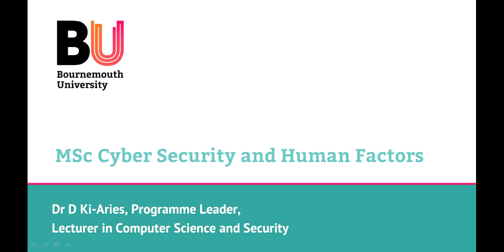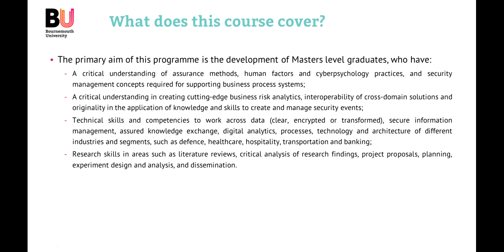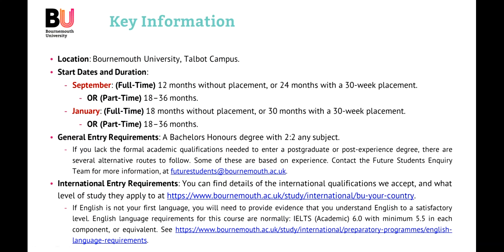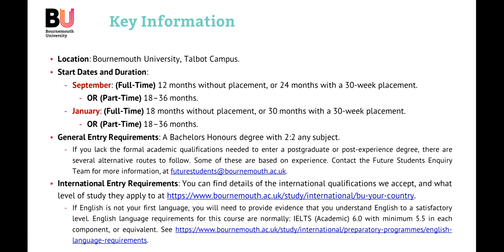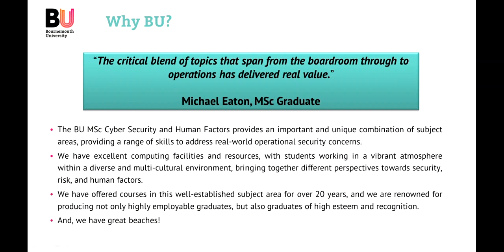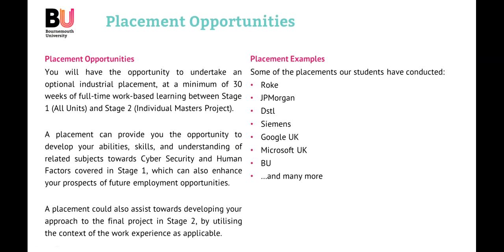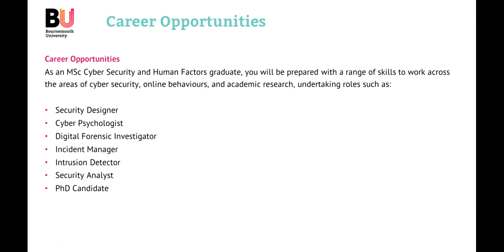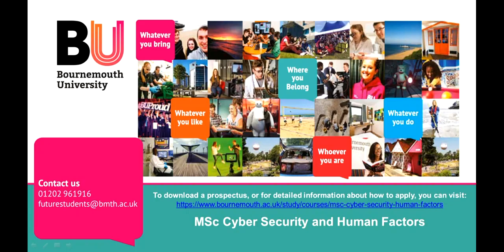MSc Cyber Security and Human Factors webinar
Programme leader Duncan Ki-Aries tells us more about studying MSc Cyber Security & Human Factors.